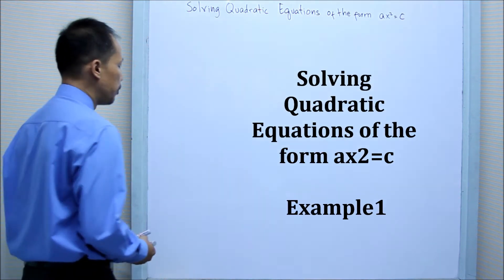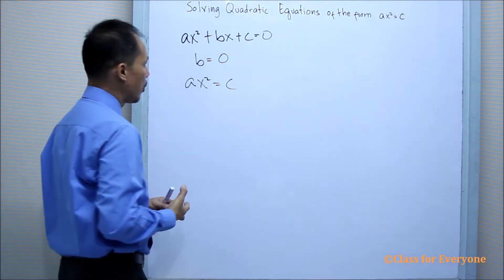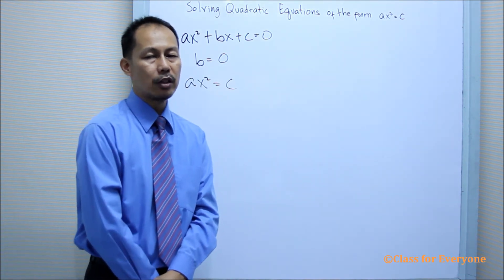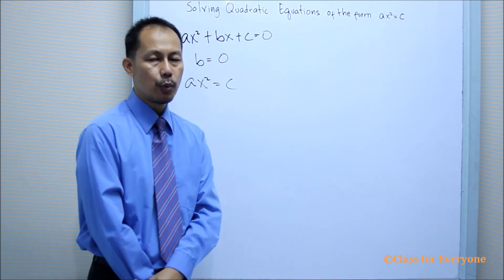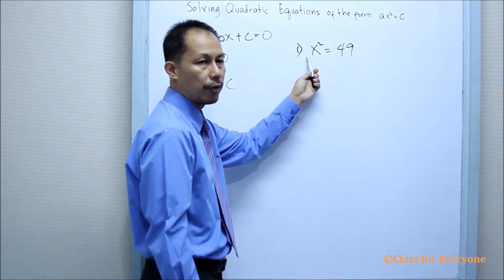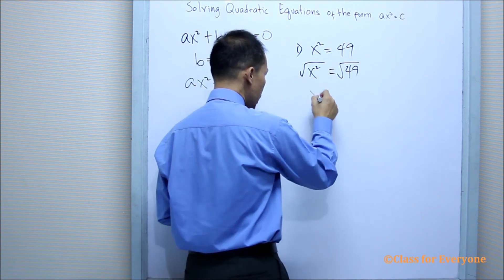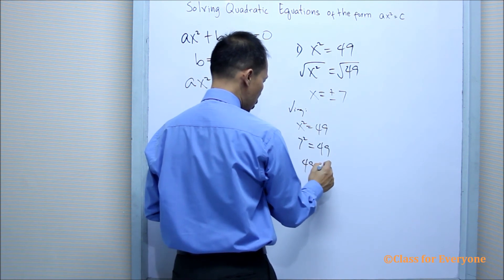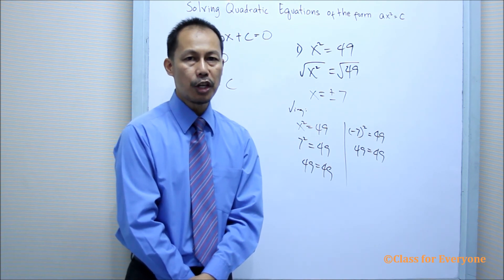Solving Quadratic Equations of the form ax2=c Example1: Class for Everyone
This lesson in algebra is about Solving Quadratic Equations of the form ax2=c